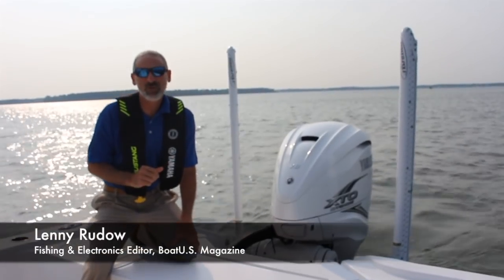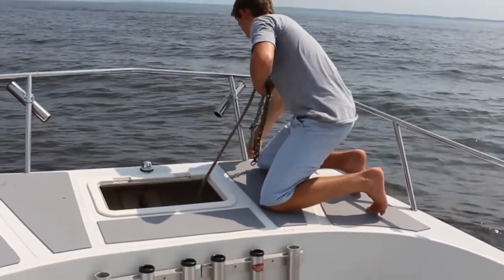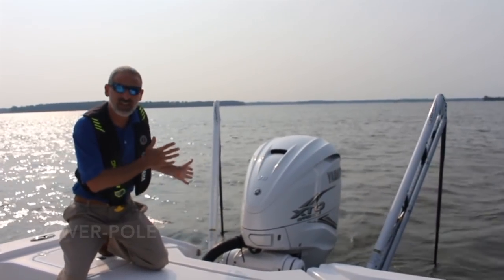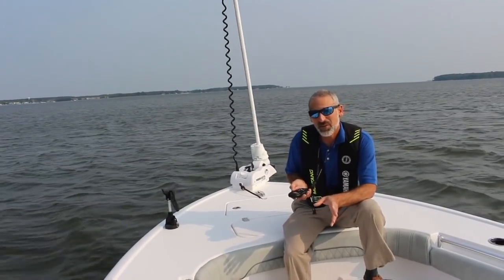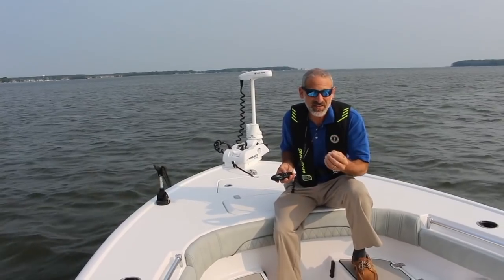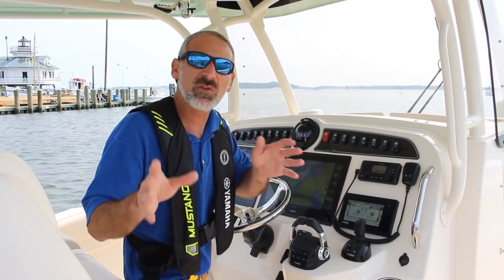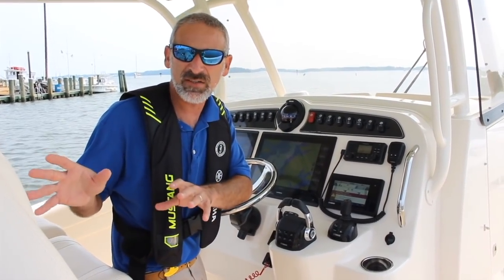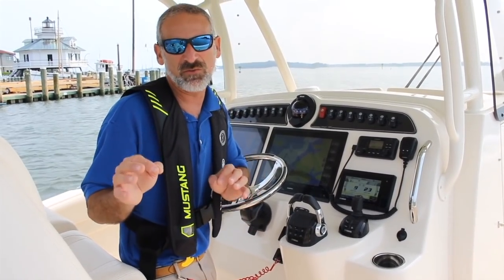3 Modern Boat Anchoring Options | BoatUS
BoatUS Magazine's Lenny Rudow shows you three modern options for boat anchoring ⚓ that will save your back and make boating easier and more enjoyable. While these newer types of anchors and virtual anchors shouldn't completely replace a traditional anchor on your boat, they can be great alternatives in some cases, particularly for those who fish.

Lenny shows you the Power-Pole (power-pole.com) for shallow waters, Minn Kota Ulterra (minnkotamotors.com), and the Yamaha Helm Master (yamahaoutboards.com).